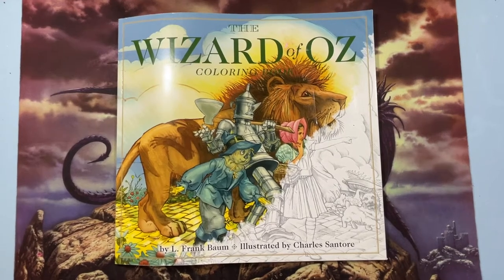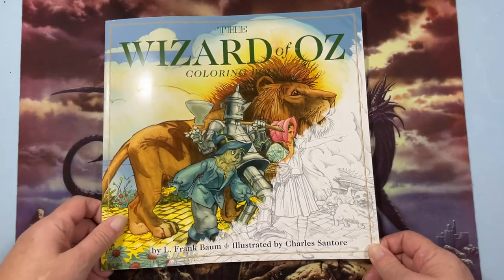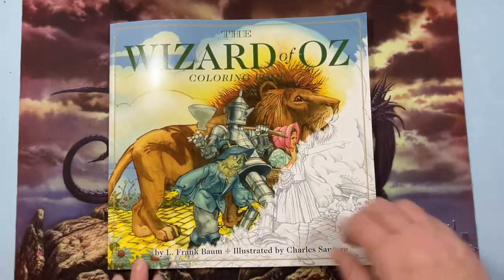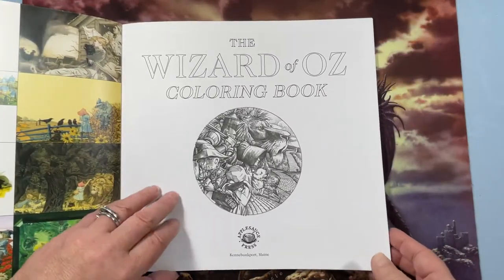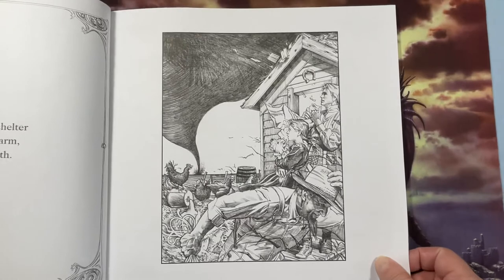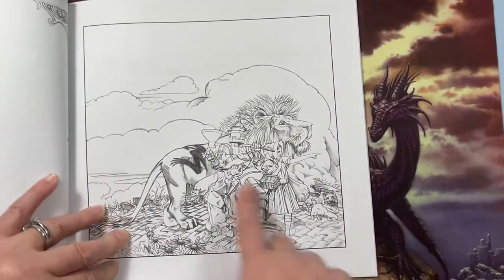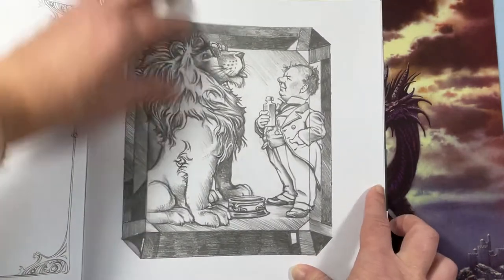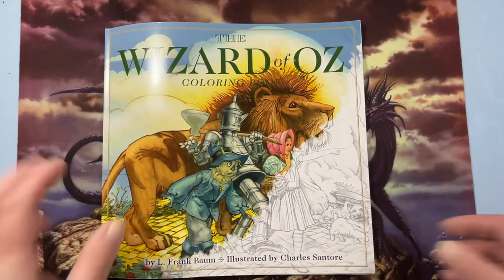Flip Thru: The Wizard of Oz Coloring Book: The Classic Edition illustrated by Charles Santore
Flip through of The Wizard of Oz Coloring Book: The Classic Edition illustrated by Charles Santore

The Wizard of Oz Coloring Book: The Classic Edition